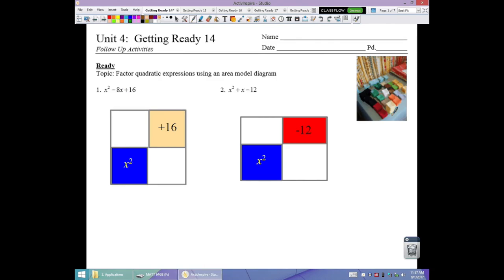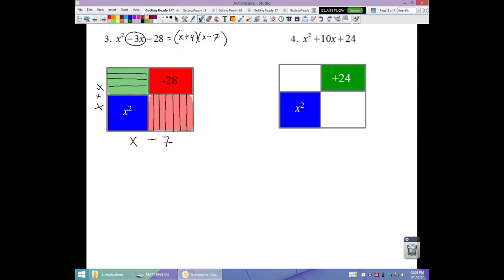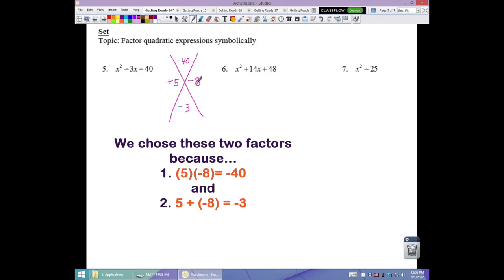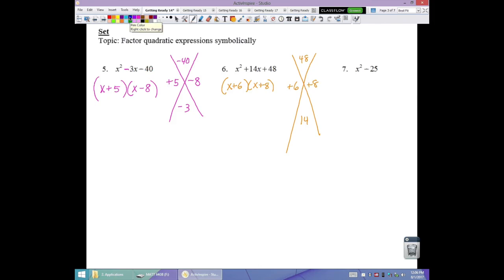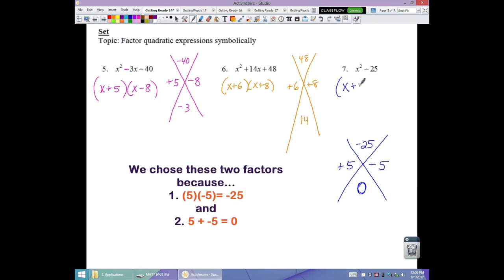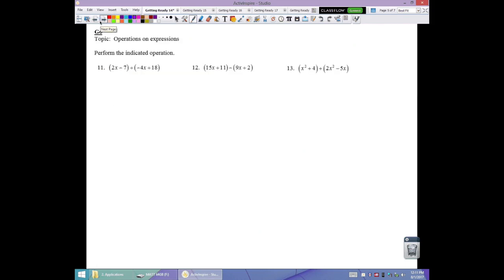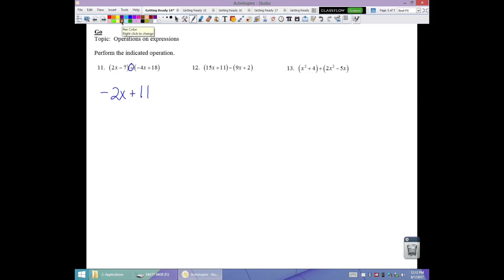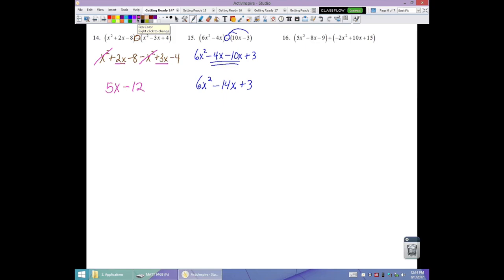Unit 4 Getting Ready 14